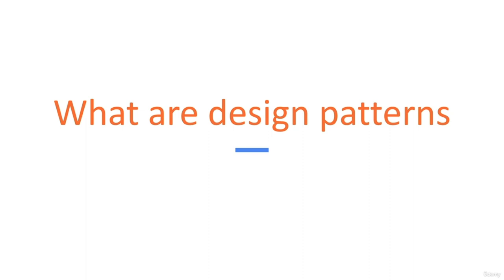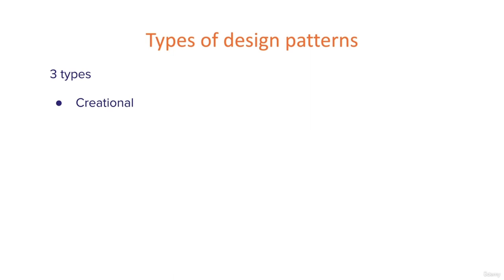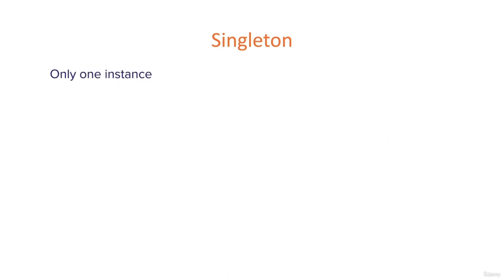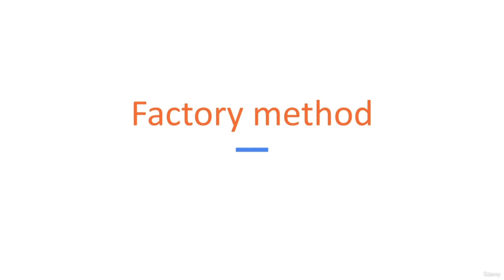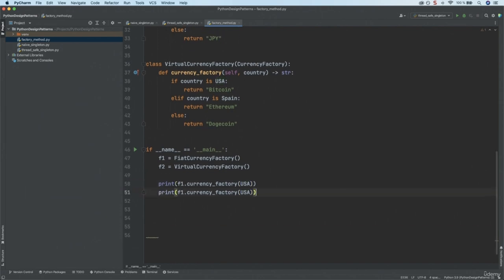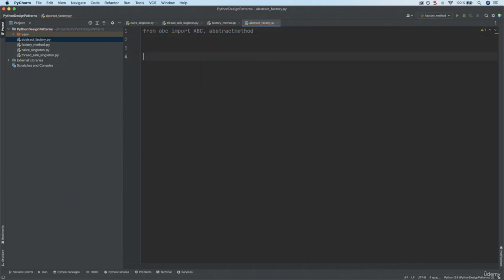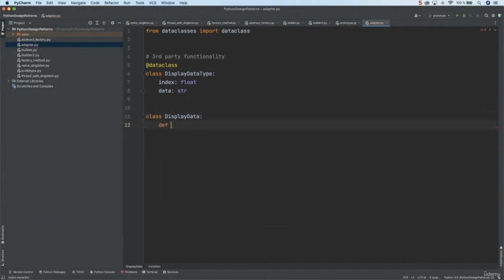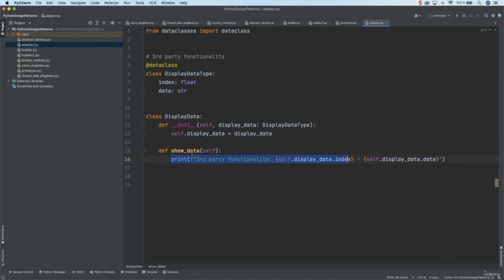Python Programming with Design Patterns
Improve your coding skills by learning Software Design Patterns applied to Python development
Master All 23 Design Patterns in One Master Class
20 Best Design Patterns Books for Beginners to Experts

Here you will learn how to apply popular patterns to your code, such as Builder, Adapter, Abstract Factory, as well as lesser known but very useful patterns, such as Composite, Decorator, Strategy etc.

This course will teach you how to structure your code so that it is more maintainable as it grows, and that it's easier to debug and test. When building a new project, you are not trying to reinvent the wheel, but instead to implement the correct solutions to the problems that you encounter.

It will also teach you the terminology that you need when you communicate with top level developers. When they say they implemented a factory for a piece of code, or the added a builder pattern for the creation of a certain object, you will immediately know what they mean.

This course covers 3 types of design patterns

    Creational

    Structural

    Behavioural

We will also include code samples at each step of the way, so that you already know how to implement these patterns in practice.

    Design patterns
    Proper Python development
    Creational patterns
    Structural patterns
    Behavioural patterns